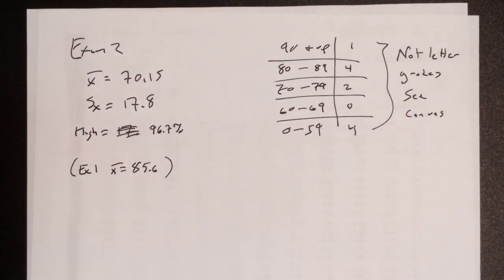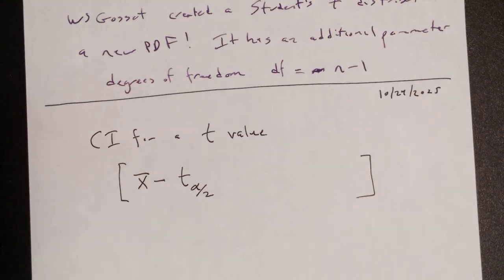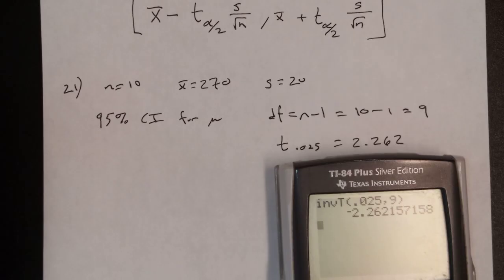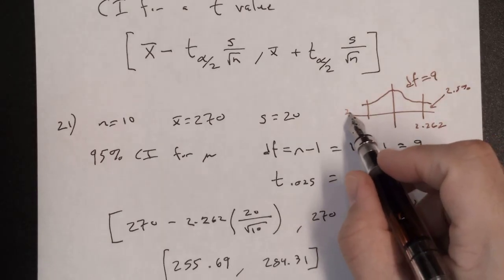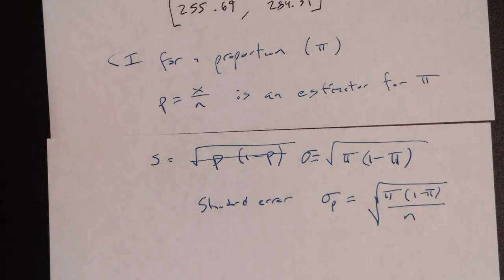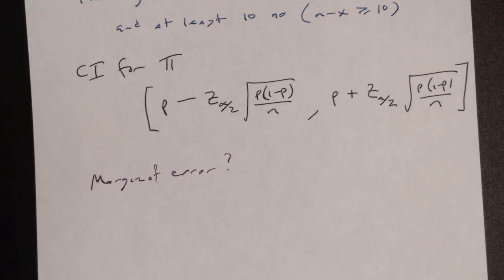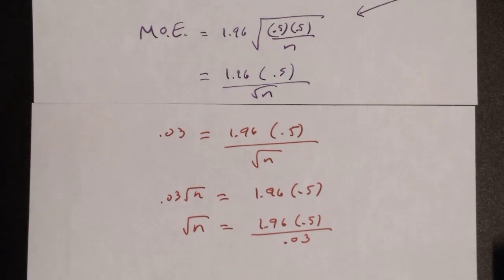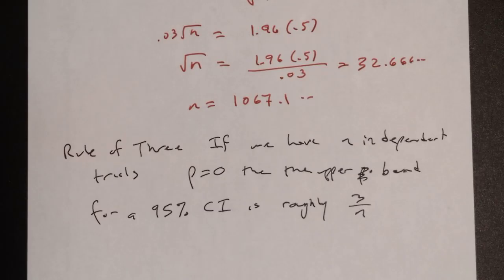SMA129 10242025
Class recording for SMA129 Business Statistics for Friday October 24, 2025